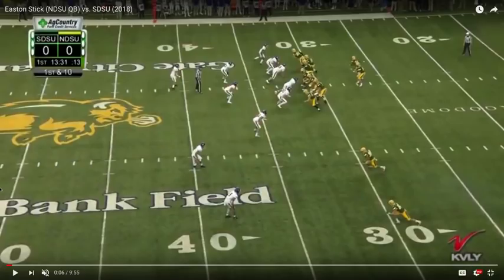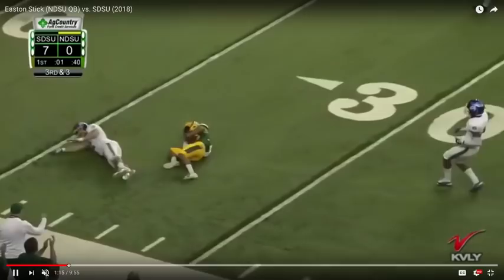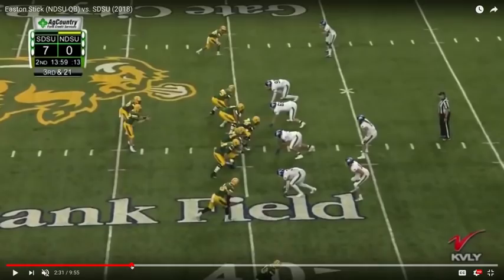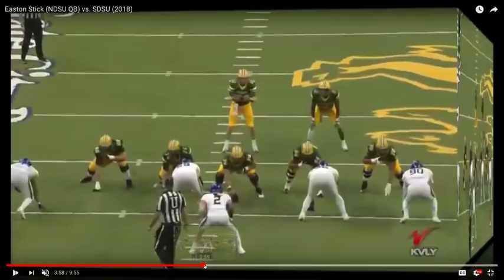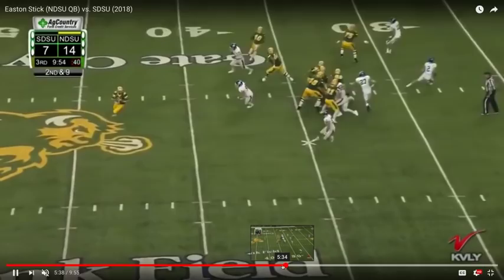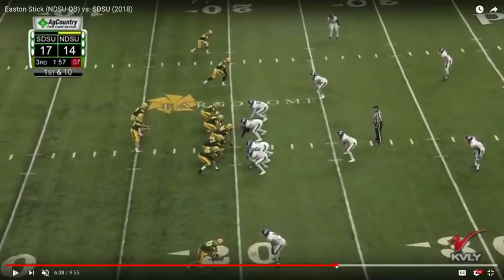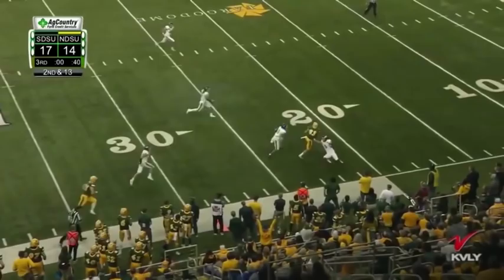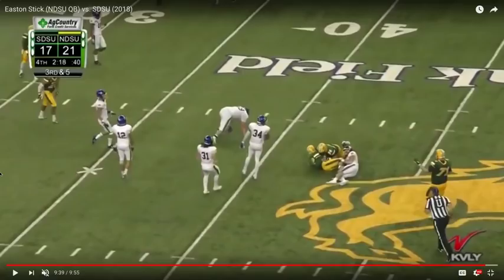In Depth Look - Easton Stick (North Dakota State)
Bryan Trulen of QB Film Room examines a full game from 2019 Draft prospect, Easton Stick of NDSU

Links